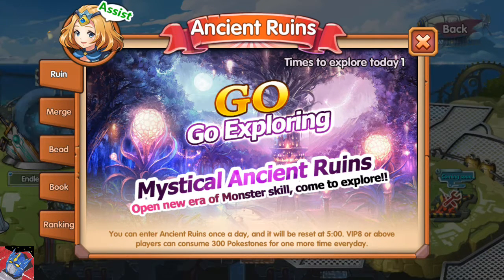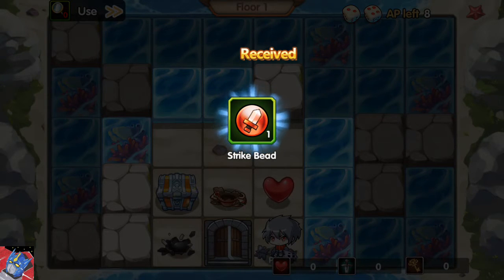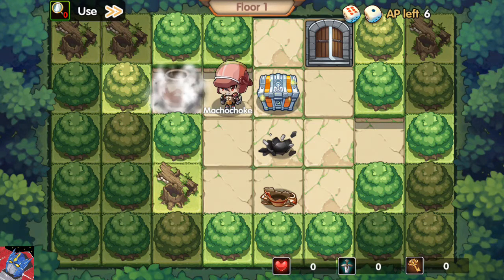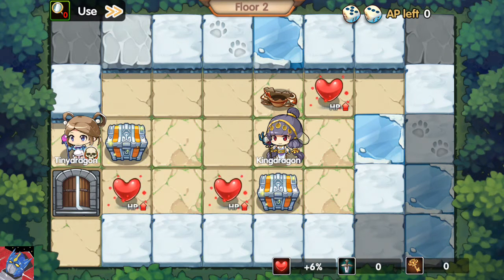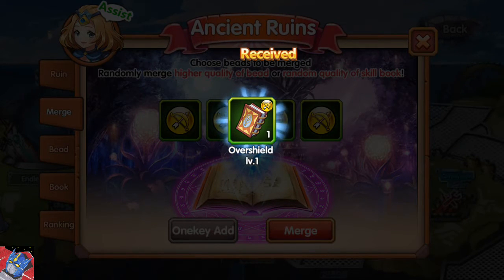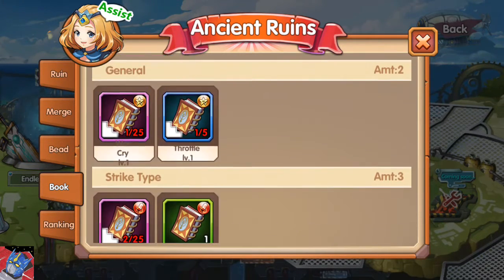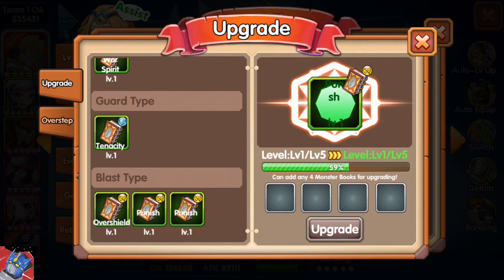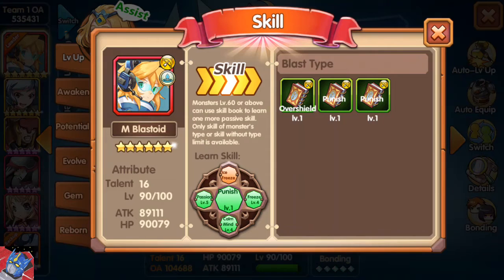Magic Evolution: The Ancient Ruins (Tutorial)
The mysterious Ancient Ruins… What secrets do they hold? Find out here!

In this video, we go over what you can do at the Ancient Ruins and what you'll find as you explore. We also go over Skill Books and how to level these skills up for your monsters.

Hello! For those who are on the first server in this game, Lake Verity, you may know me as Dragaura! I've answered a lot of questions about this game in the in-game chat and people have requested both written and video tutorials, so here you go!

Please note that this wiki is brand new and it will take time to fill! Feel free to help out with the wiki! The more people working together, the better it will be!

If you have any questions about this game, let me know! I'll be happy to answer to the best of my ability.

If you have requests for a tutorial for a particular topic in this game, put it in the comments below! I will try to prioritize requests over the tutorials I have planned with the walk-through.

In no way do I own Magic Evolution. I'm just a player who wants to help other players. Magic Evolution belongs to GRANT PROSPECT LIMITED.